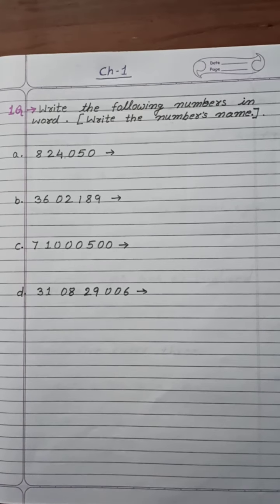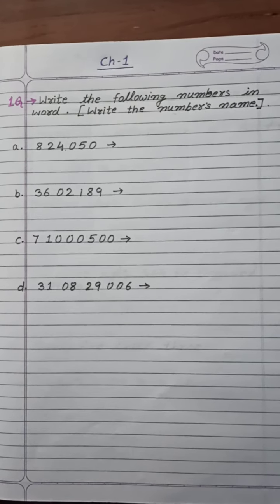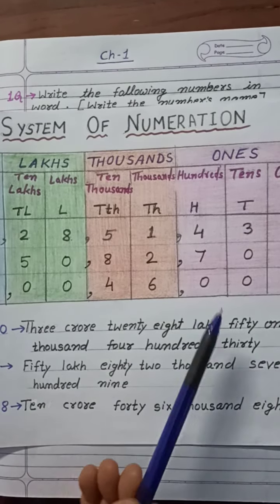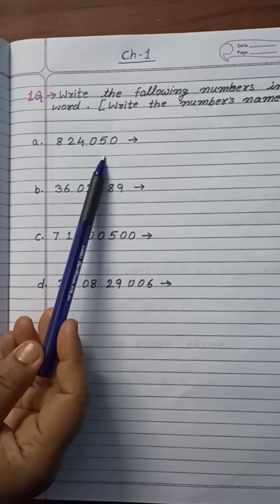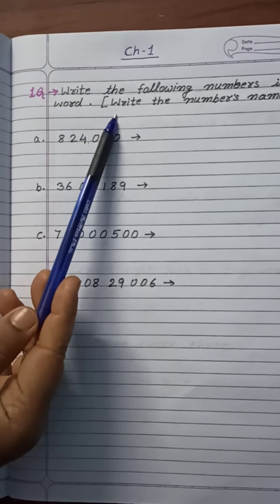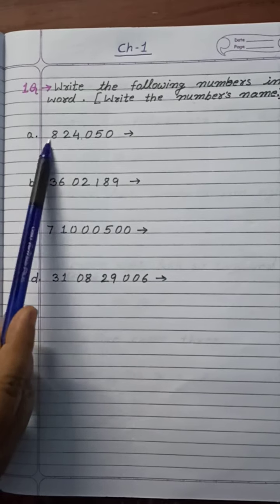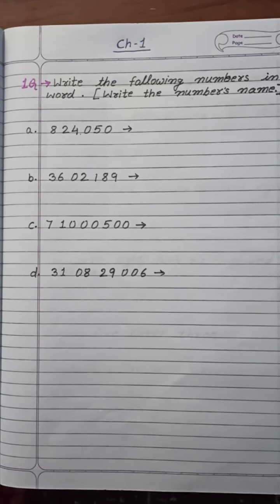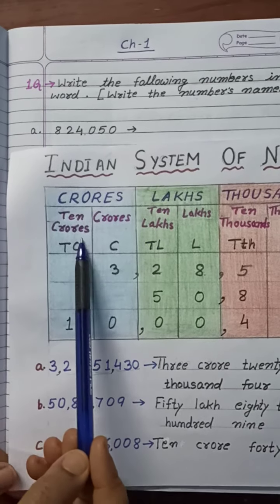std-5 ch-1 Big numbers in word and figure part-3